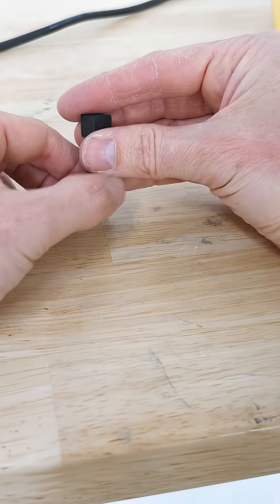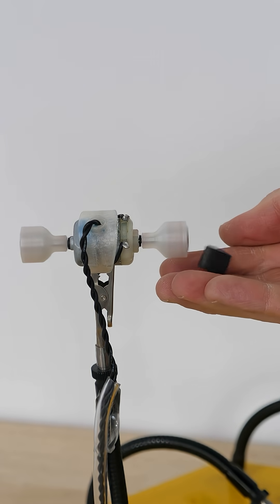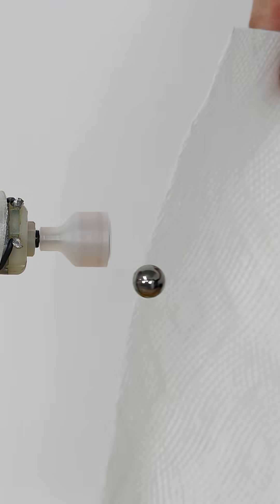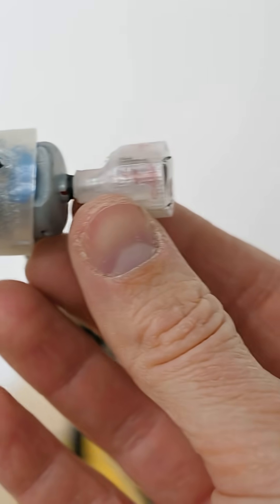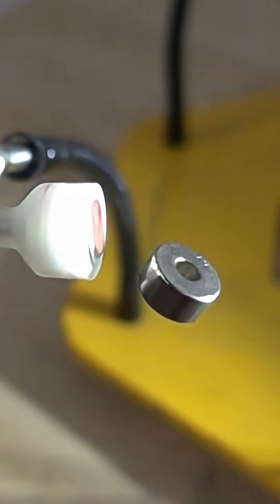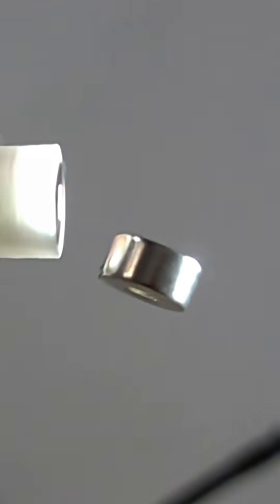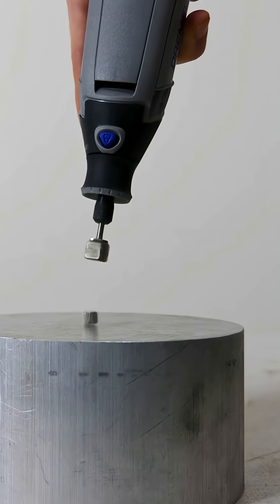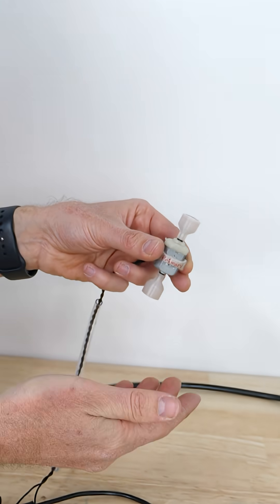A New Type of Levitation